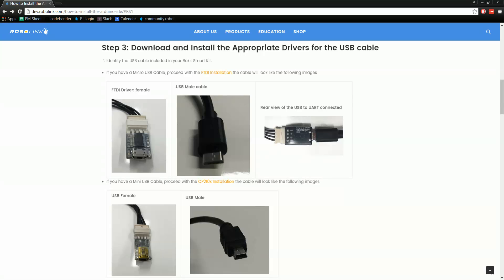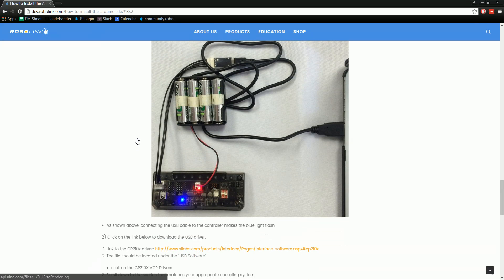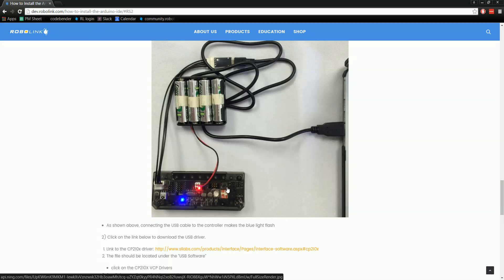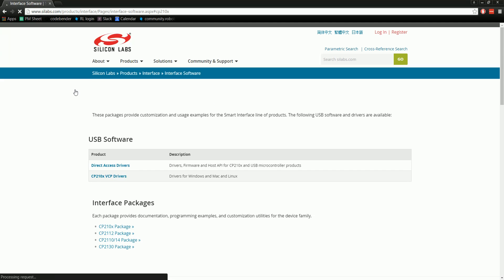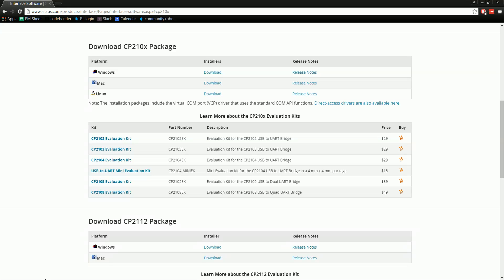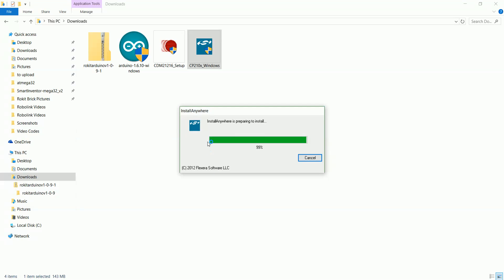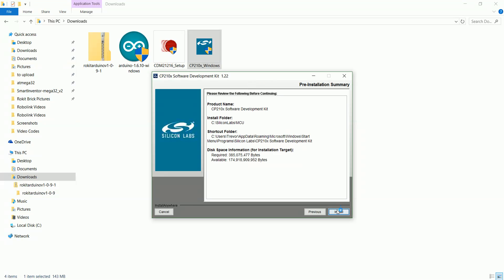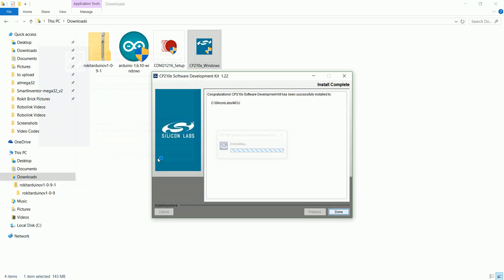Arduino Install: CP210X driver